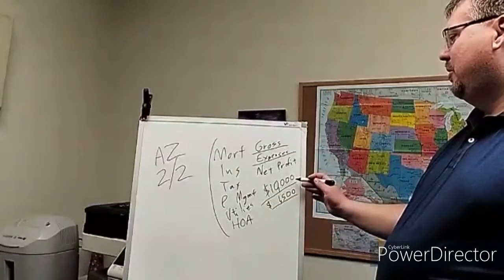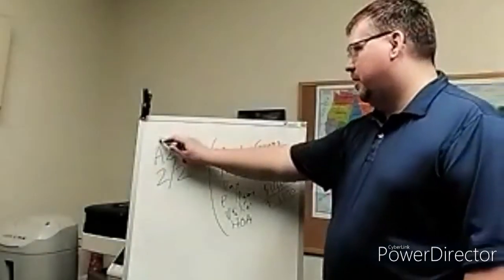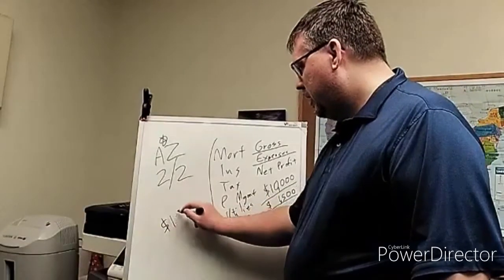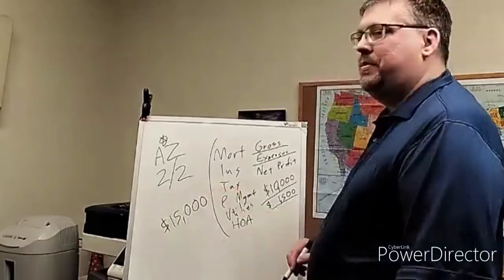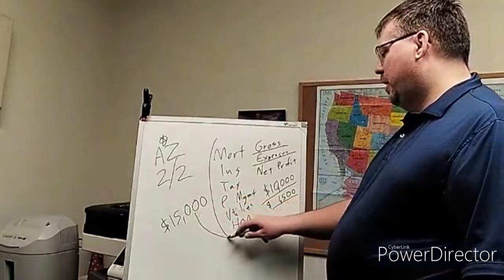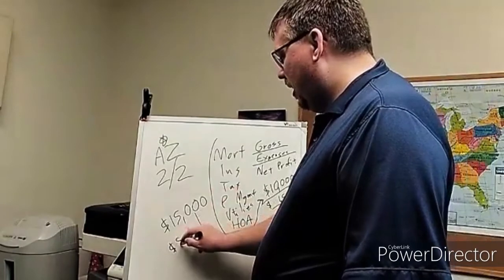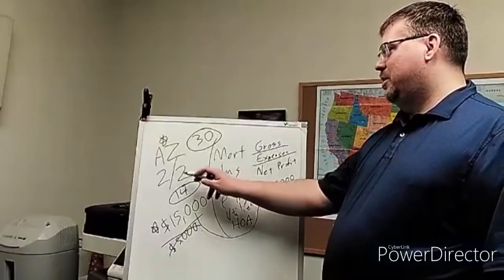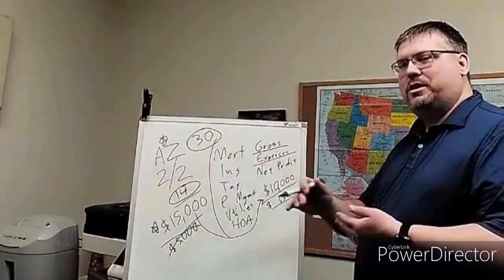30 Ways To Get Started In Real Estate Investing (#9)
April is financial literacy month!  For the month of April, I will be covering THIRTY ways one can get started in real estate investing!